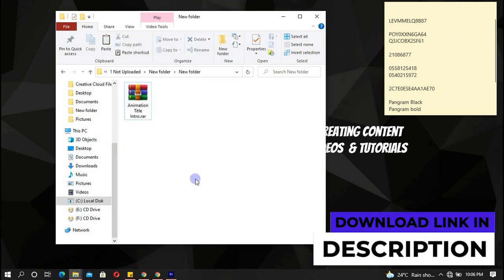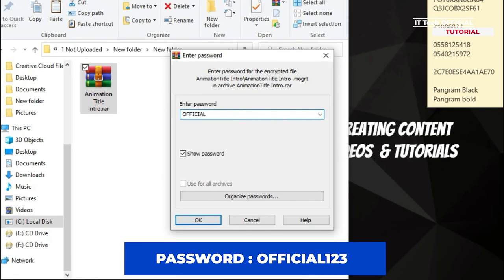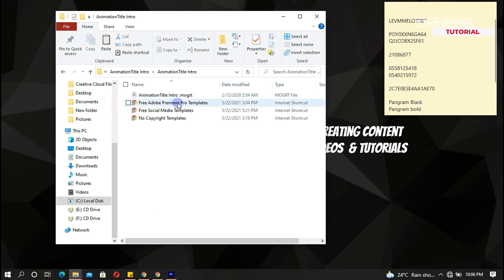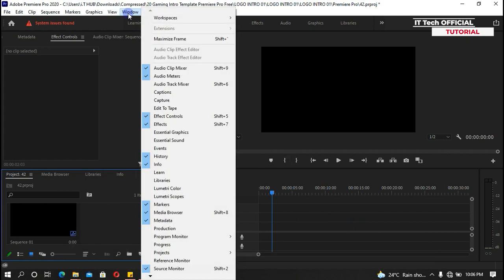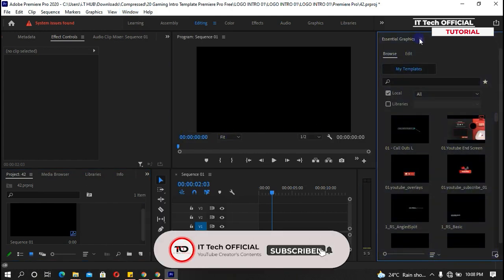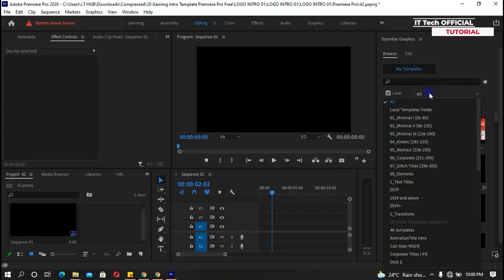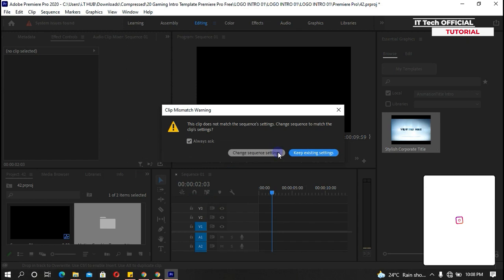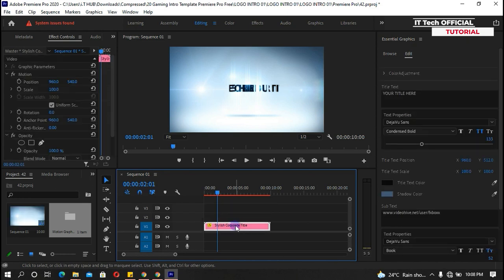Title Intro Template For Adobe Premiere Pro | Free Download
In this video, we are excited to share with you a fantastic title intro template for Adobe Premiere Pro that you can download for free. Whether you are a beginner or an experienced video editor, this template will surely enhance the visual appeal of your videos and captivate your audience from the very start.

Title Intro For Adobe Premiere Pro | FREE DOWNLOAD TEMPLATE

Work with any resolution. Include 4K and Full HD

⏱️TIMESTAMPS⏱️
0:00 Intro (Showcase)
0:09 How to open the template
0:41 How to Import the Title Intro Template
1:29 Editing the Template  (changing & customizing)
2:44 Final sequence